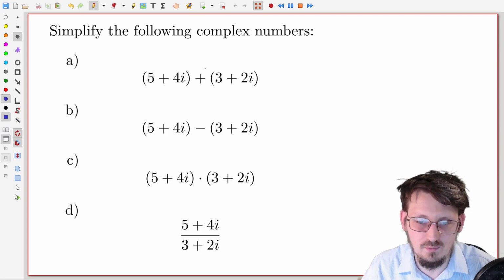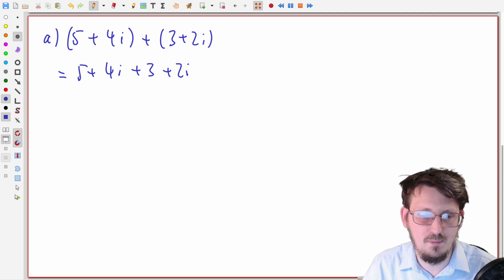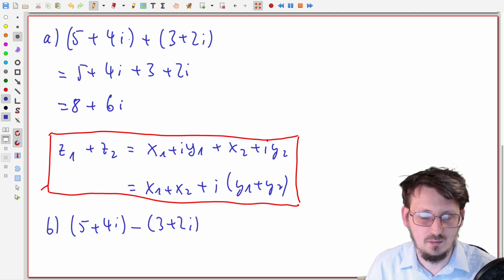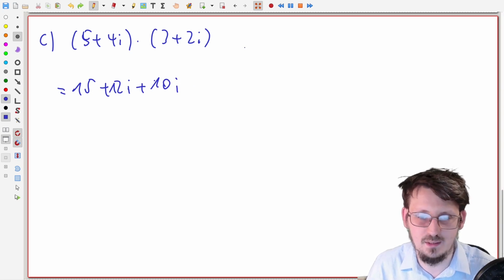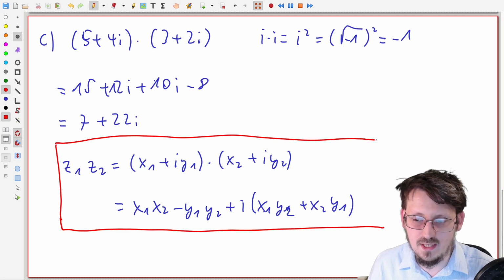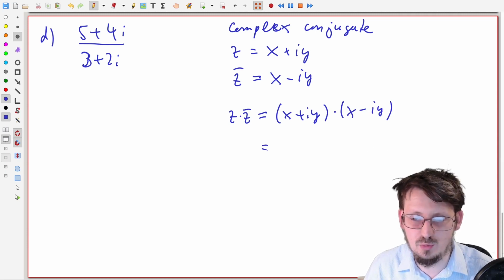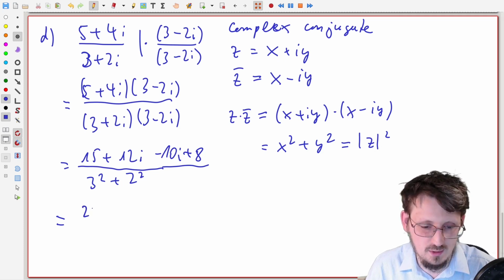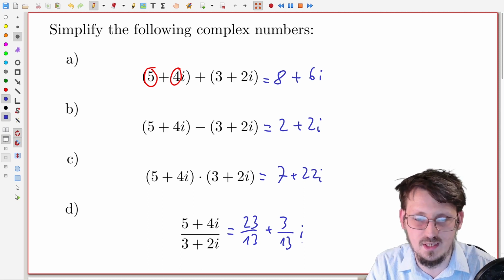Basic Operations with Complex Numbers (Addition, Subtraction, Multiplication, Division)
In this video, I explain the most fundamental operations (addition, subtraction, multiplication,   division) applied to complex numbers. You will learn how to simplify sums, products, and fractions of complex numbers to receive new complex numbers.

– – –Content – – –
0:00 Introduction
1:45 Addition
4:05 Subtraction
5:30 Multiplication
8:36 Division
13:29 Summary